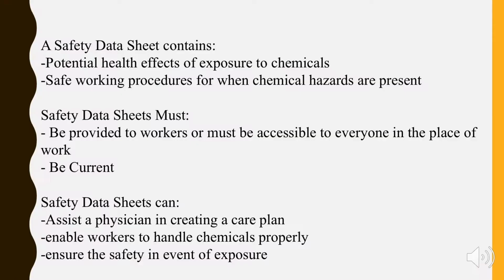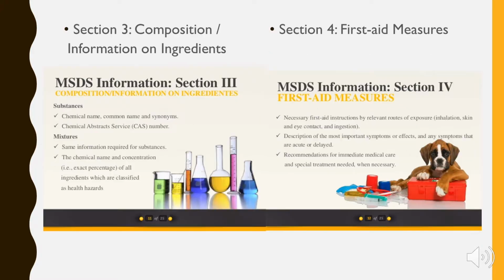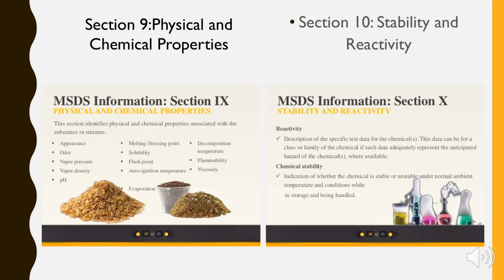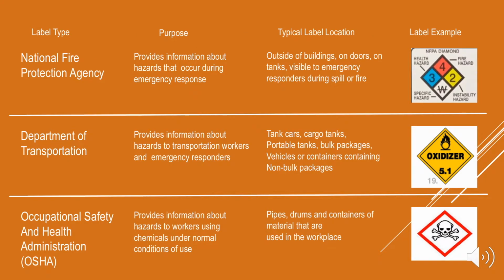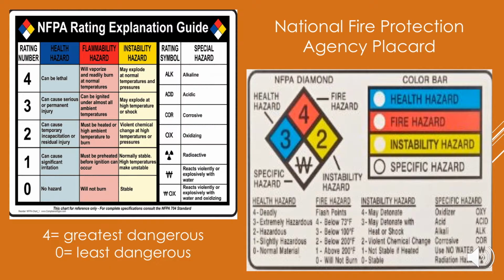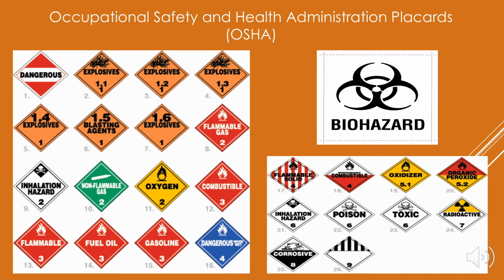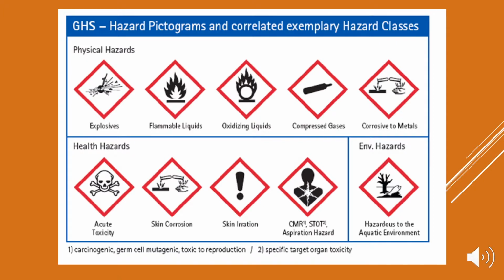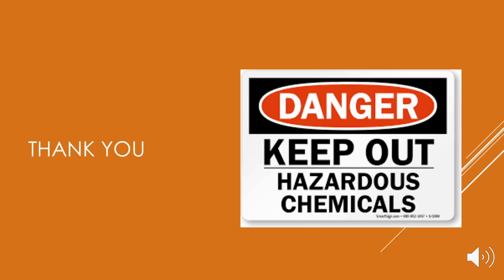Chemical Placards: Video 1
Please watch this video first